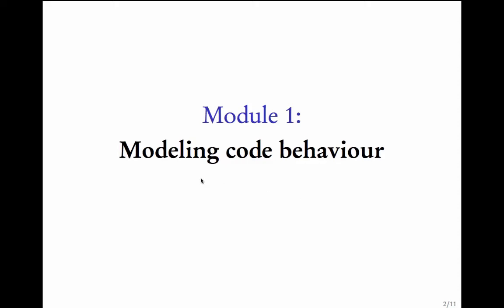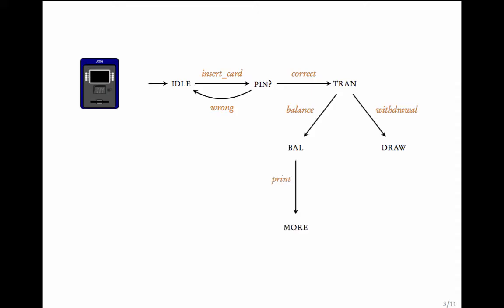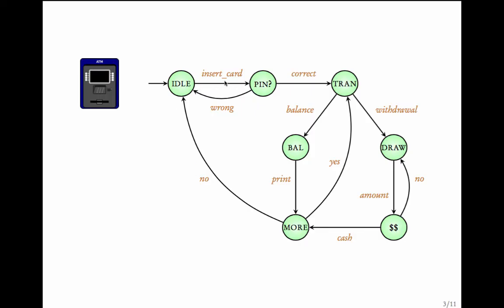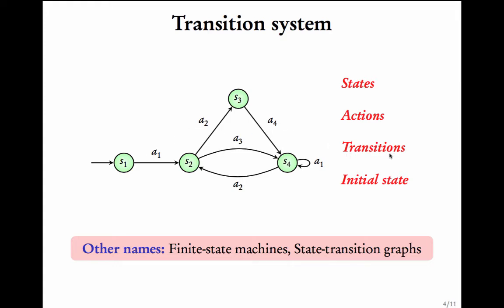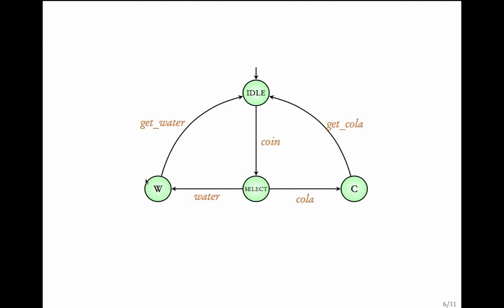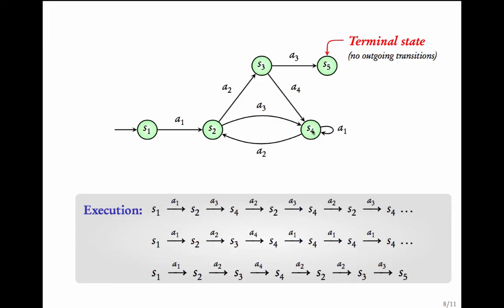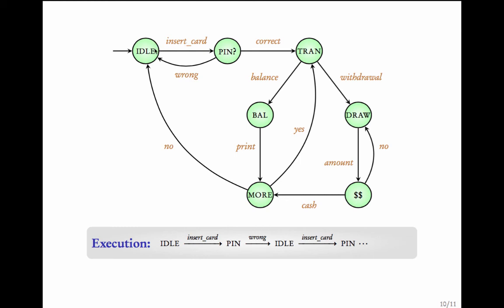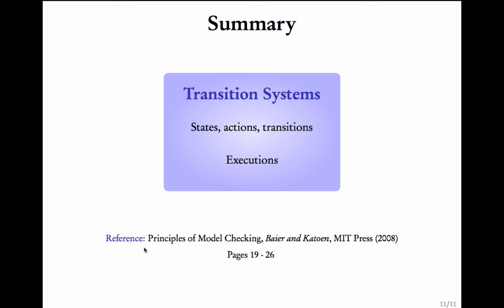Modeling code behaviour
Introduction to transition systems, examples of modeling simple code as transition systems